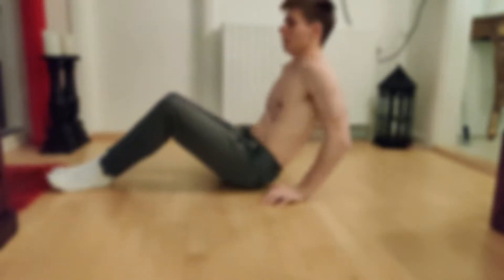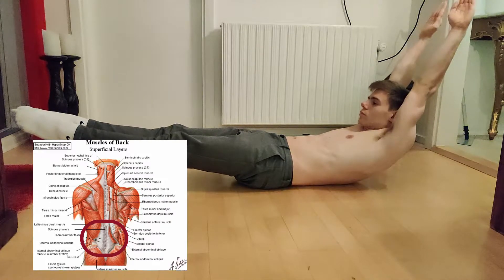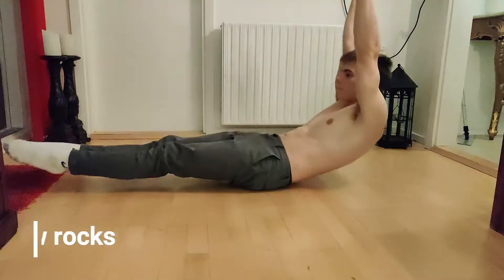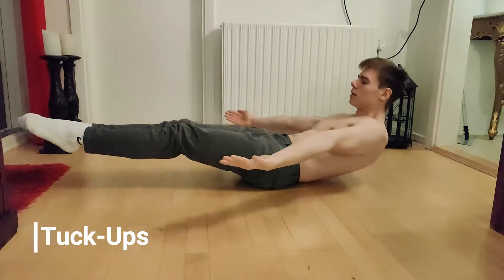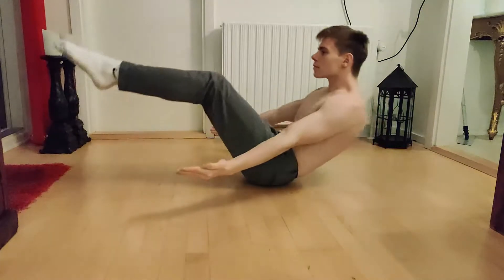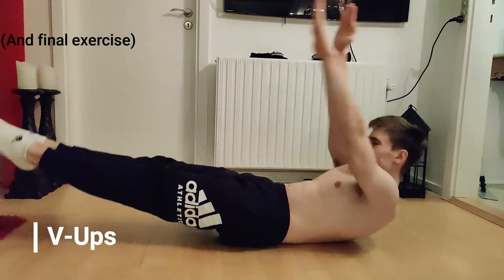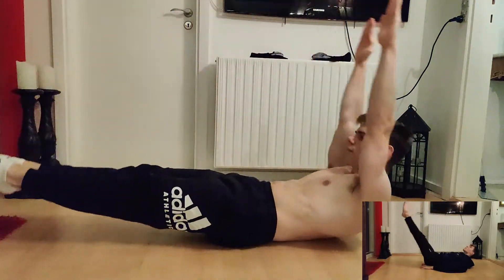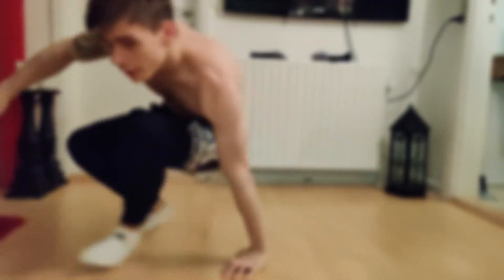Top 5 Best Ab Exercises You Can Do At Home In 2021! (With Alternatives!)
This video is for everyone who wants to either get or maintain a strong and defined core!
You will find the alternative exercises in the lower left corner, when an exercise is on display.